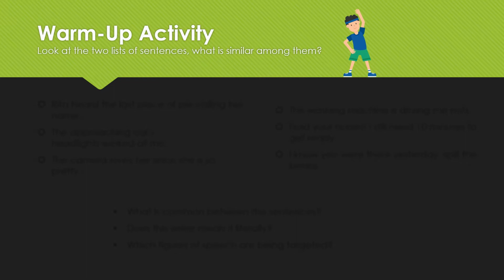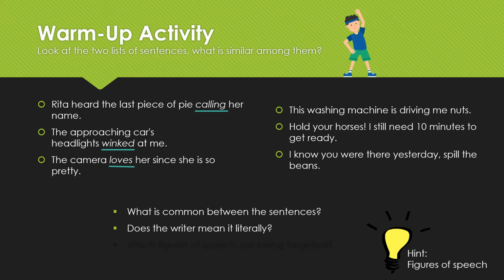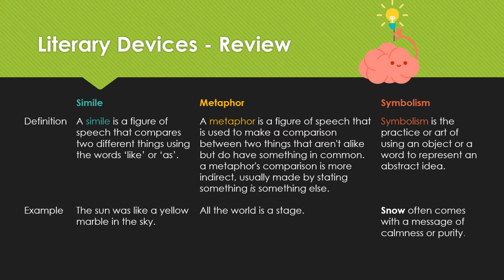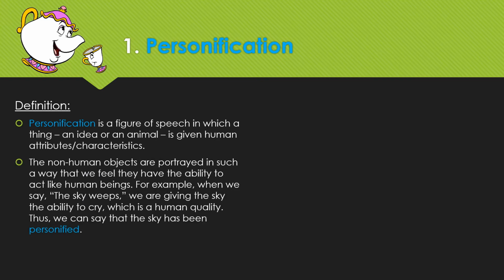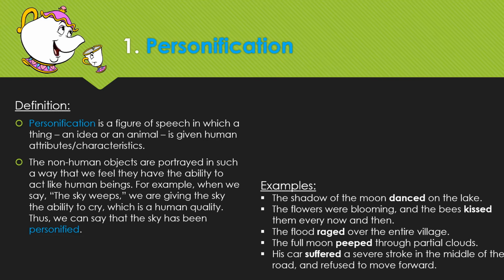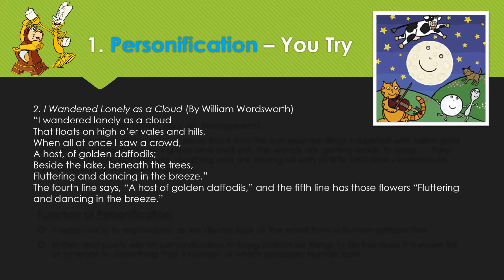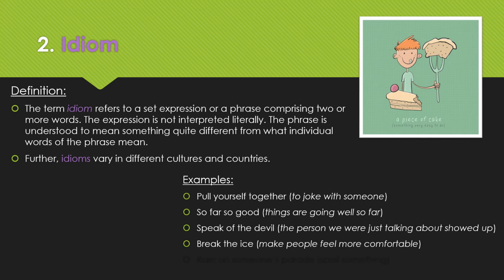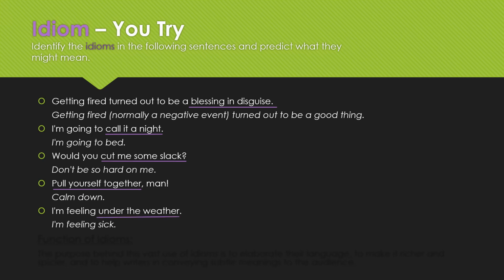Al Najah Grade 6 English- Comprehension Week 8